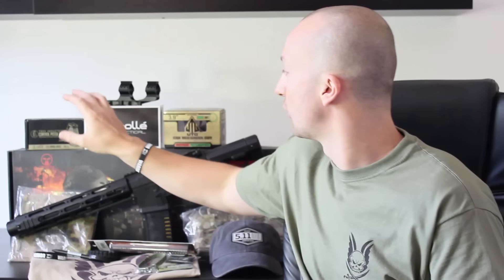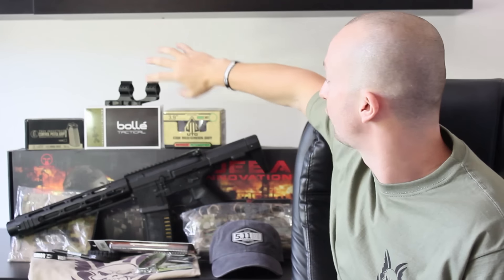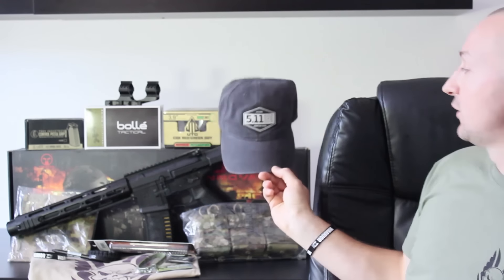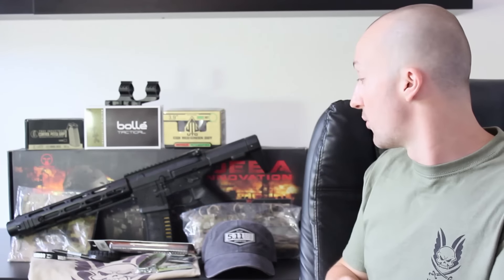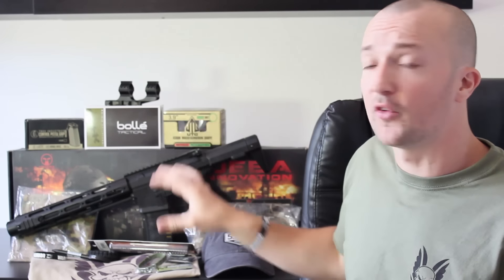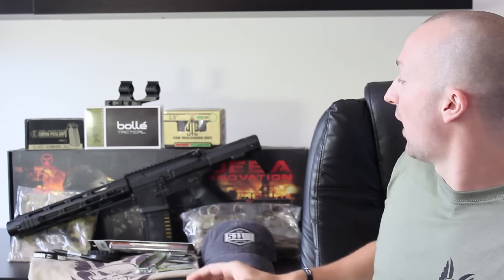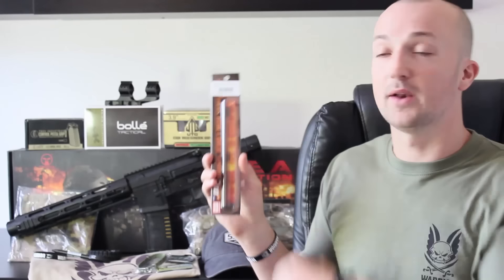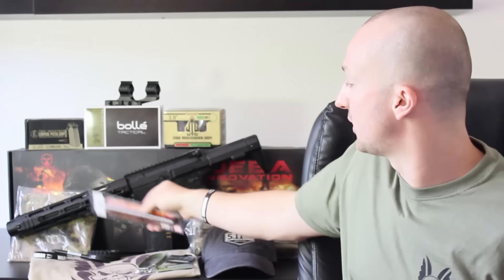Airsoft Prize Giveaway - Including Ares Amoeba AM-014 & Much More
2. Like
3. Share

Prizes include-
Troy Industries Pistol Grip
Bolle Tactical Combat Eye Protection
Canted 22mm Scope mounts with QD latches
UTG Red Dot scope - " real UTG not cheap fake "
Warrior Assault Systems - Triple Kydex Pouches
5.11 Limited Edition Cap -
Warrior Assault Systems T- shirt  Tan
Warrior Assault Systems - Wristband
Para cord wristband
Warrior Assault Systems - Wrist Band
Zero One Wristband
Tons of Patches - Direct action / zero one / military first
Warrior Assault Systems - ID patch
Ares Amoeba AM-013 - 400fps with 6.01 Madbull 7075 barrel and Prowin hop unit - Comes boxed with 300rd HighCap